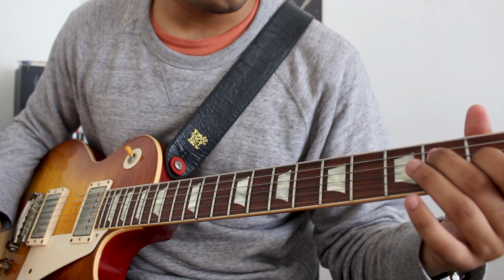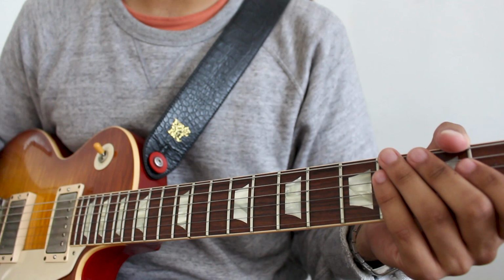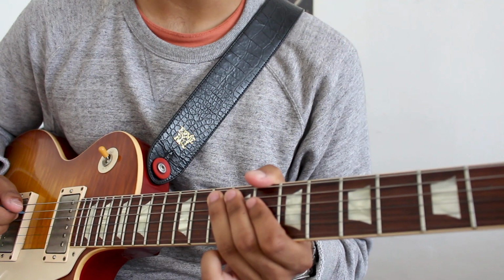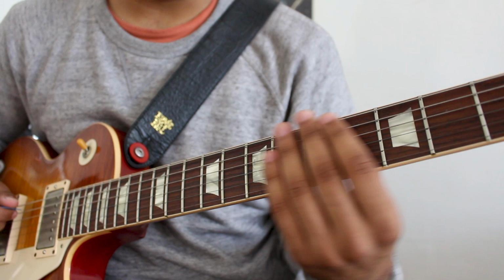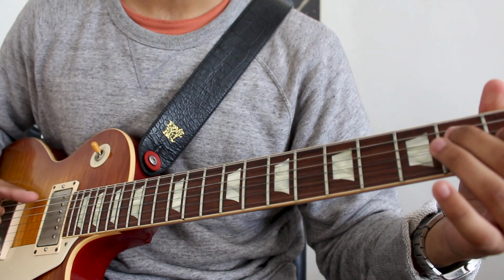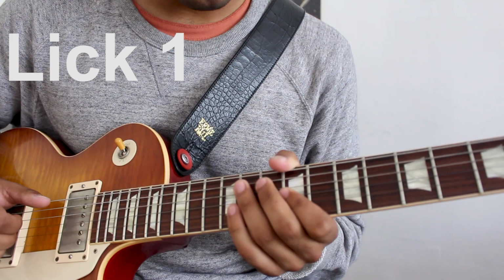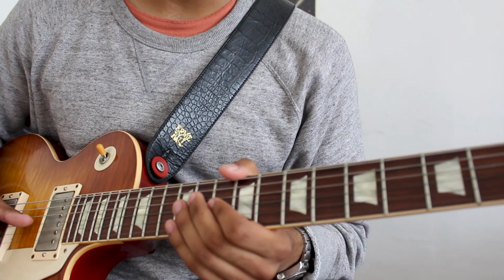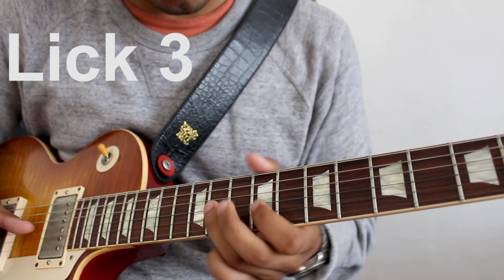Foundation: Dorian + Soloing over "Althea"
Whats up guys! Welcome back to the channel! In todays video we are going to look over the Dorian scale as well as "Althea" by the Grateful Dead and some cool soloing ideas you can do over the progression!

Gear Used:
2012 Gibson Les Paul Reissue R9
Ceriatone Centura
Way Huge Aquapuss
Strymon Timeline
Strymon Flint
Vintage Fender Princeton